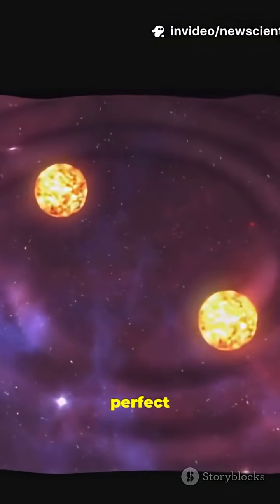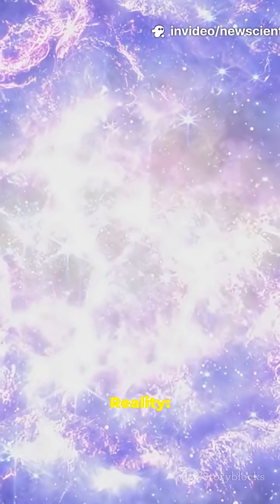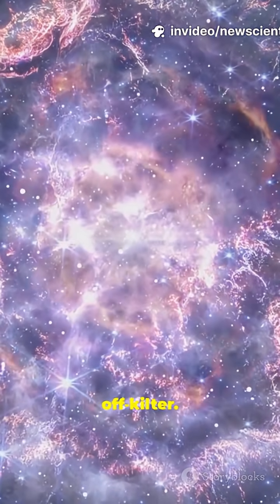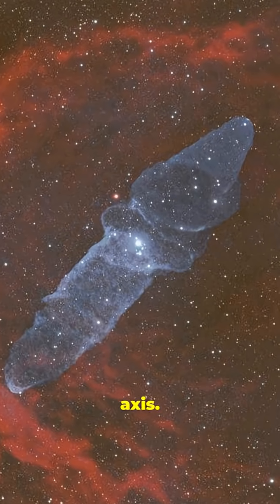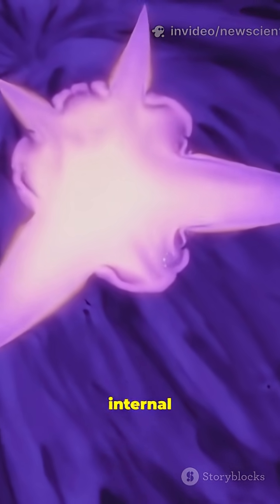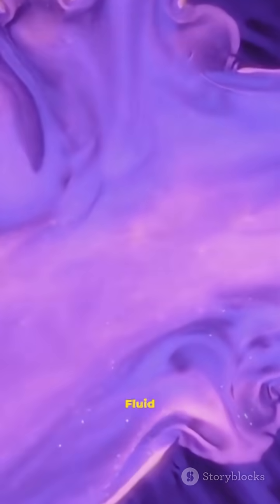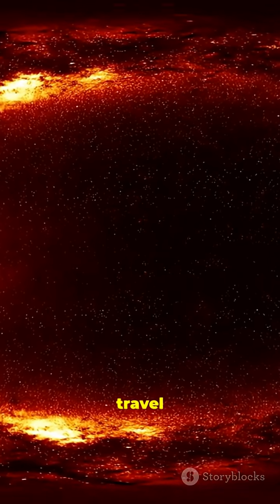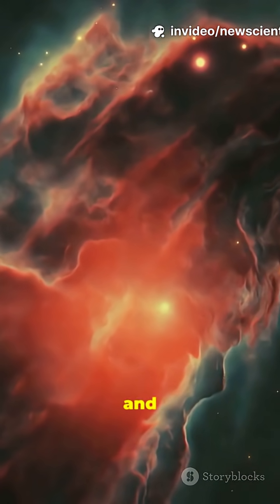🌌Earliest View of Supernova Reveals Surprising Shape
Astronomers captured one of the earliest moments of supernova SN 2024ggi, discovering an unexpected olive-shaped blast. This rare observation challenges long-held assumptions about how massive stars explode and offers fresh insight into the origins of heavy elements in the universe.

New Scientists Awards
9th Edition of New Scientists Awards | 28-29 November 2025 | Agra, India